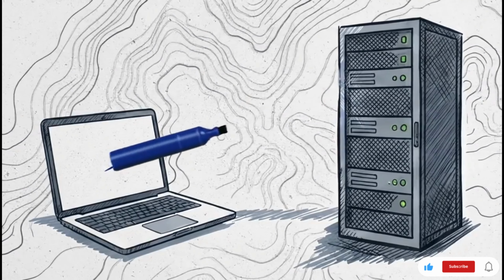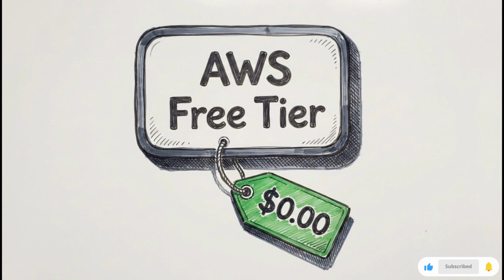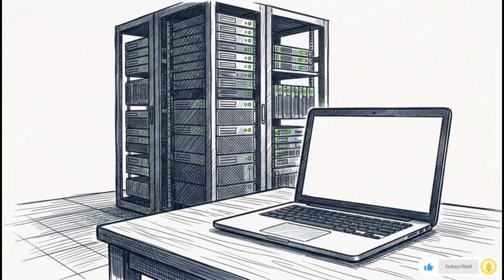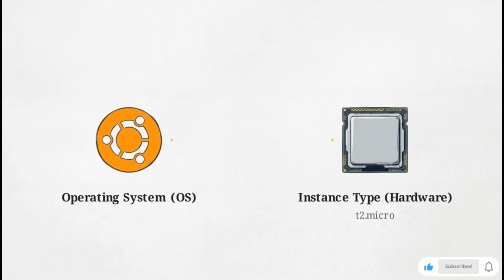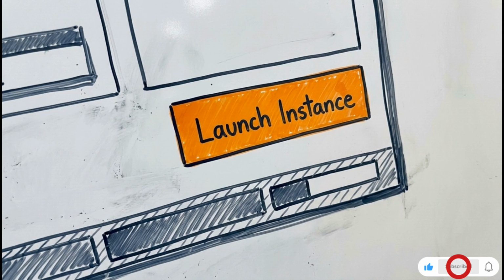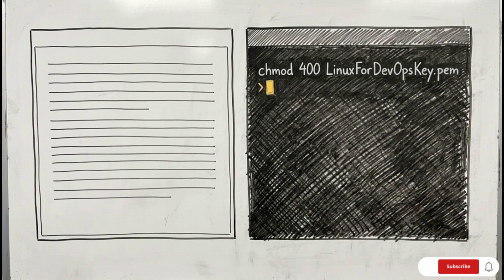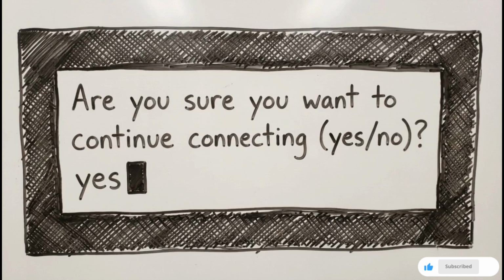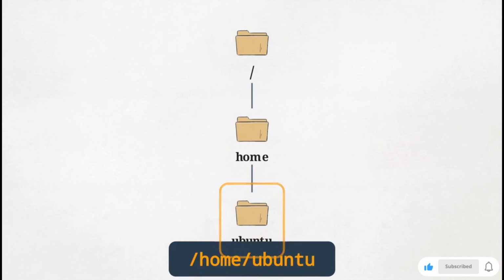Linux For DevOps In One Shot | Complete Beginners to Advanced Linux | 2026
Linux For DevOps In One Shot | Complete Beginners to Advanced Linux

Want to learn Linux for DevOps from scratch? This complete Linux tutorial is designed for beginners as well as experienced DevOps engineers who want to strengthen their Linux skills.

In this one-shot Linux course, you'll learn everything from basic Linux commands to advanced concepts used in real-world DevOps environments. Whether you're preparing for DevOps interviews, working with AWS, Docker, Kubernetes, Jenkins, or Terraform, Linux is an essential skill, and this video covers it all.

What you'll learn:

Linux fundamentals

File and directory management

File permissions and ownership

Process management

Package management

LVM (Logical Volume Manager)

AWK, GREP, FIND & SED

Linux for DevOps engineers

Real-world DevOps Linux concepts

DevOps Engineers

Cloud Engineers

AWS Engineers

Kubernetes Engineers

System Administrators